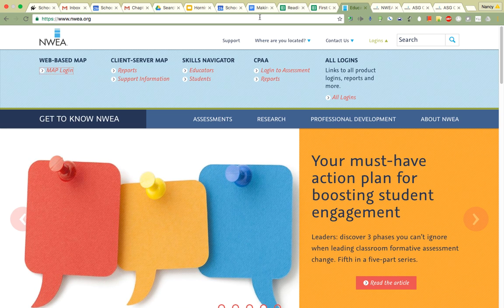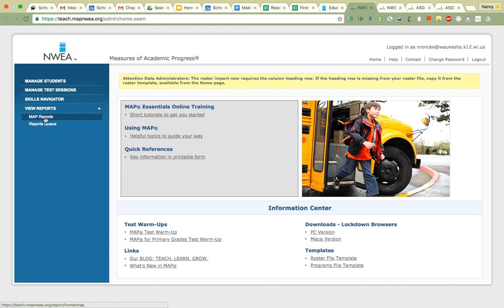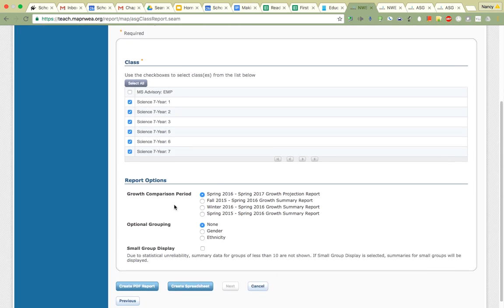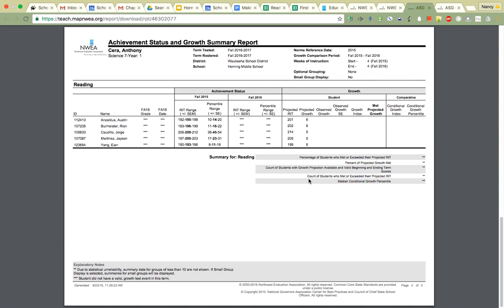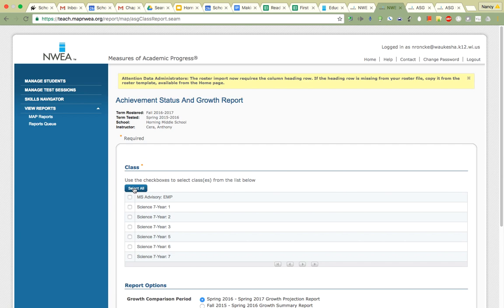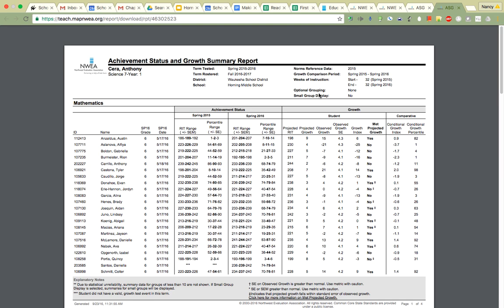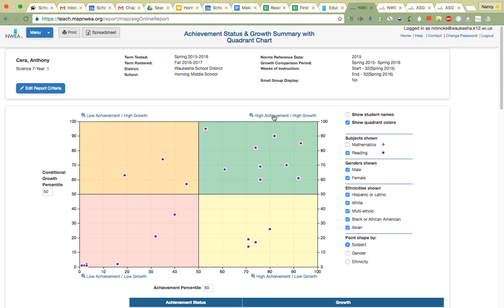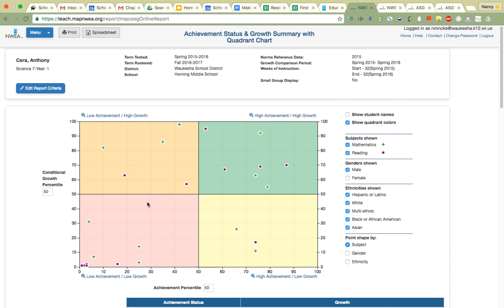MAP student growth video